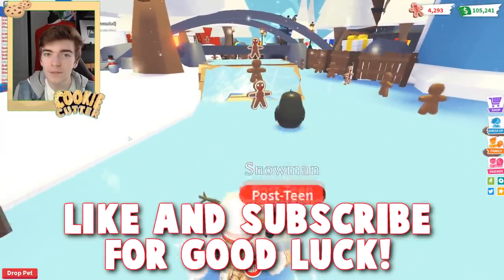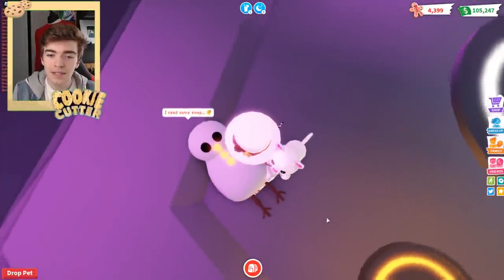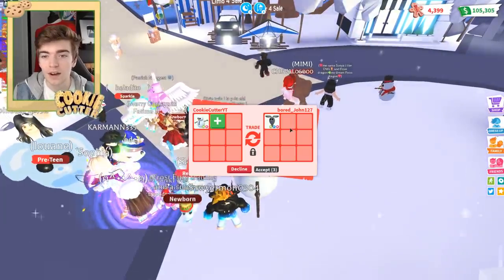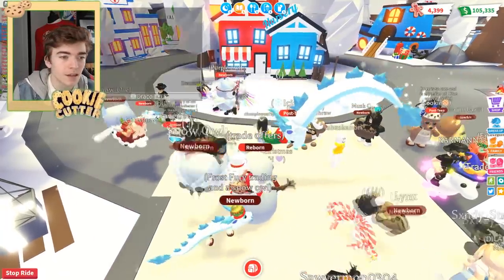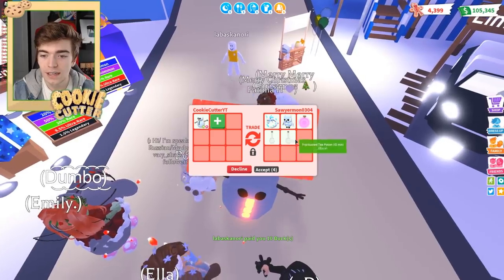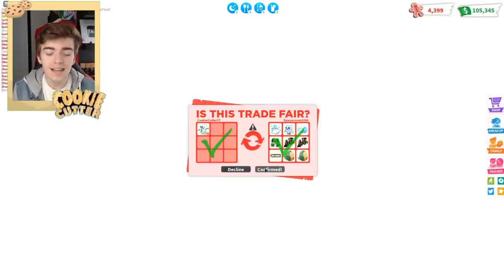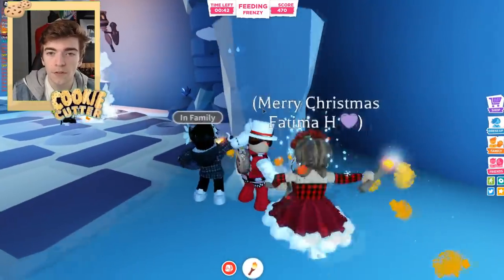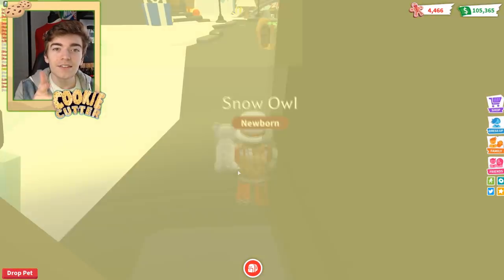What People Trade For A NEON SNOWMAN! Successful Trade In Rich Server! Adopt Me Christmas Pet Trades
What People Trade For A NEON SNOWMAN! Successful Trade In Rich Server! Adopt Me Christmas Pet Trades! 🌟Use star code "CANDY"
🌟Use star code "CANDY"

MEGA NEON CHRISTMAS PETS! What People Trade For Non-Obtainable Christmas Pets In Adopt Me! check out these roblox adopt me christmas pets from 2019 in a mega neon form! non obtainable roblox adopt me christmas pets trading

watch How To Get Gingerbread FAST In Adopt Me Christmas Update 2020!

Today we talk about the roblox adopt me christmas update 2020,also known as the adopt me winter 2020 update, we talk about the brand new adopt me new christmas pets, adopt me new winter map and the new adopt me christmas event 2020!  cookie cutter likes watching adopt me youtubers, lankyblox, roplexgaming, xsophia16x, celerey games, prezley, norris nuts gaming, flamingo, pandaplayz, protonplays adopt me, gummyblush, imsana and more!

this video is about adoptme, playadoptme confirmed new frost dragon pet 2020,playadoptmeroblox is what they use on youtube, adopt me is a roblox game  suitable for roblox roleplay game where you collect  adopt me pets and you can do adopt me trades to get new pets on my channel i show the adopt me updates,adopt me hacks,adoptmetrading,adopt me giveaway,adopt me codes (if they ever do any again loll) Thanks for reading!